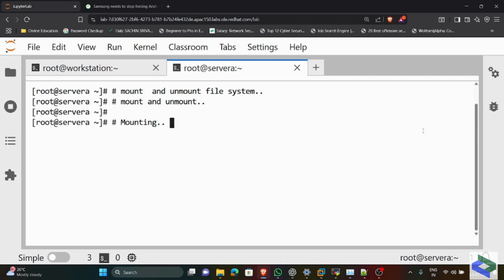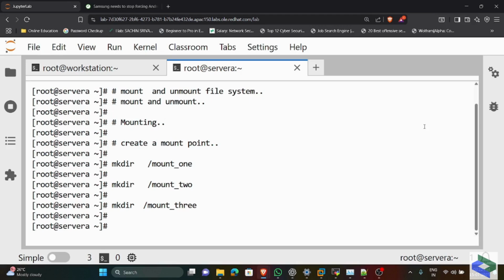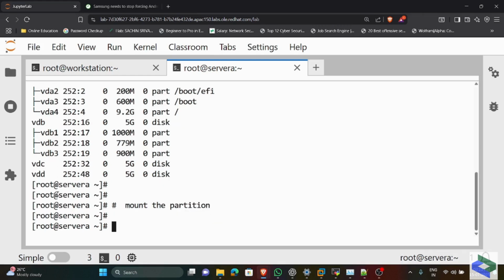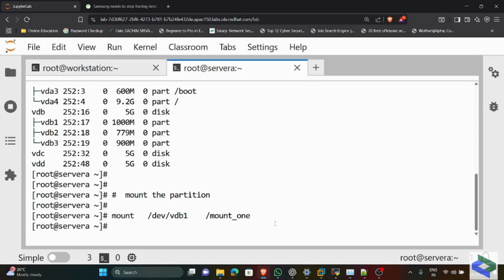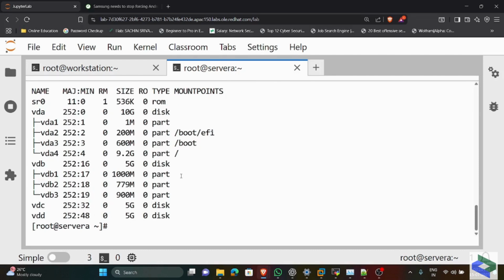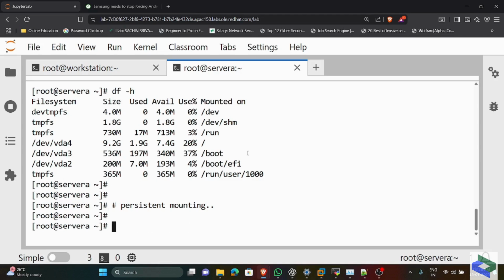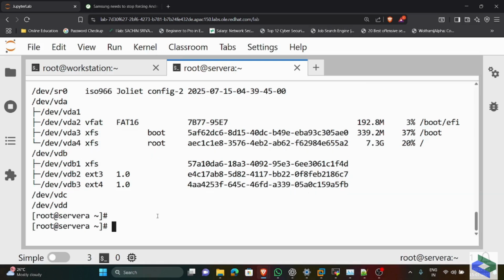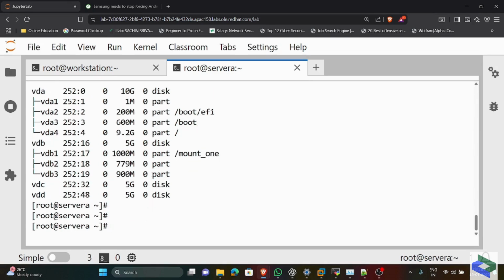Mount and Unmount a Disk in RHEL | Complete Guide for Beginners | Hawkstack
In this video, you'll learn everything you need to know about mounting and unmounting disk partitions in Red Hat Enterprise Linux (RHEL). Whether you're preparing for the RHCSA exam or just starting with Linux system administration, this step-by-step tutorial breaks it down in simple terms.

🔍 Topics Covered:
What does “mount” mean in Linux?

How to mount a disk partition using basic commands

How to unmount safely and when you should do it

How to persistently mount a partition using /etc/fstab